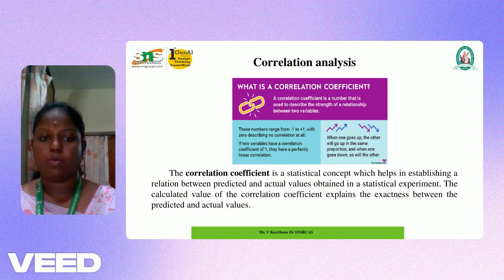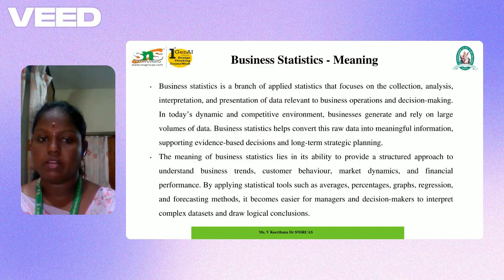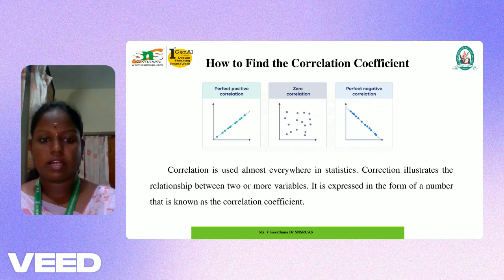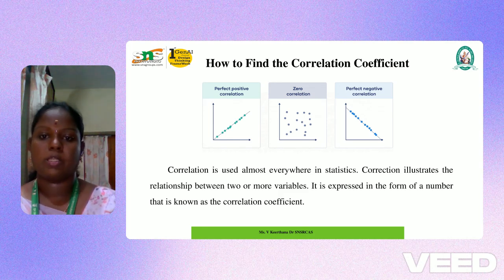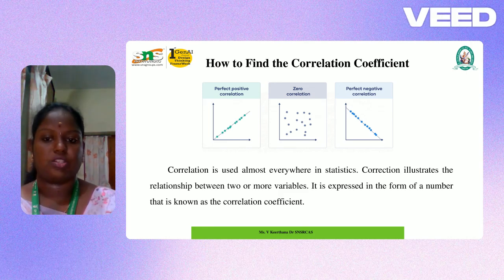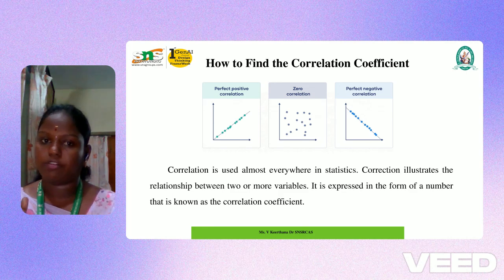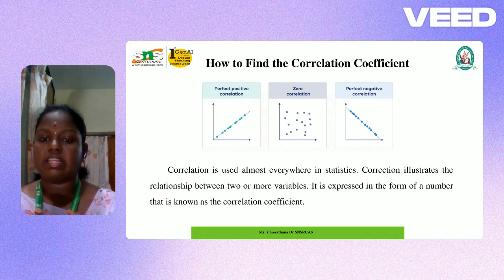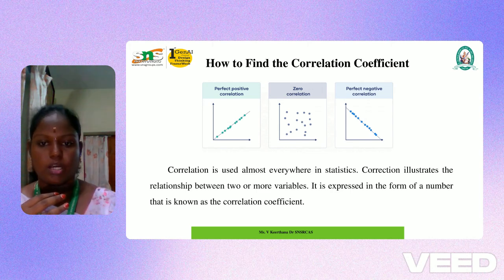Correlation Analysis|Statistics for Social Research|SNS Institutions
A correlation coefficient is a statistical measure that describes the strength and direction of the relationship between two variables. It's a number between -1 and +1, with 0 indicating no linear correlation. A positive value indicates that the variables tend to increase or decrease together, while a negative value indicates that one variable tends to increase as the other decreases. The closer the coefficient is to -1 or +1, the stronger the linear relationship.